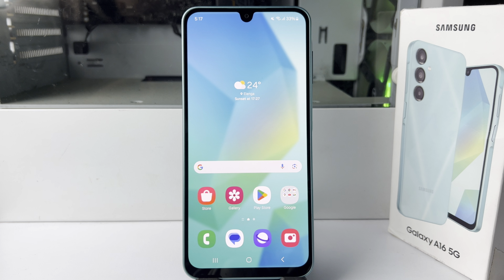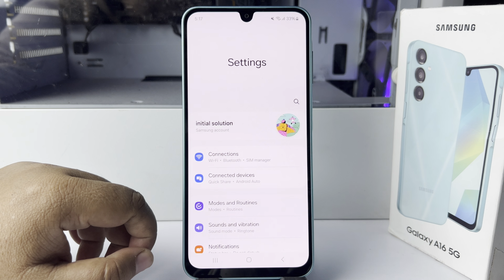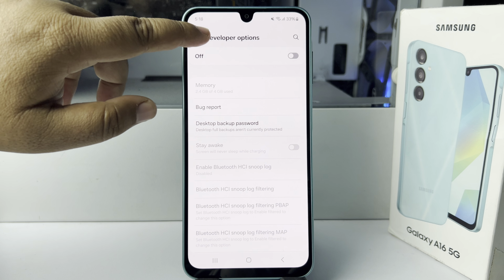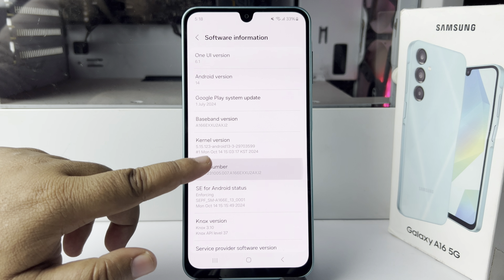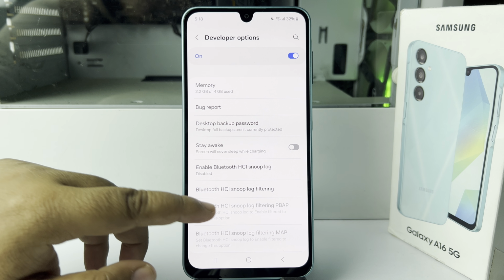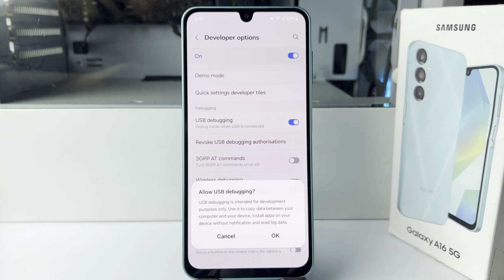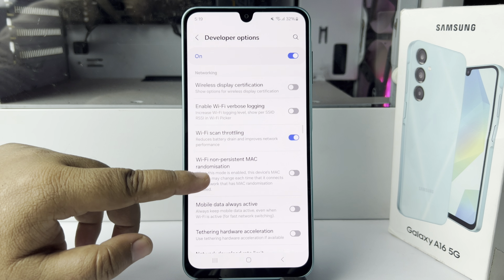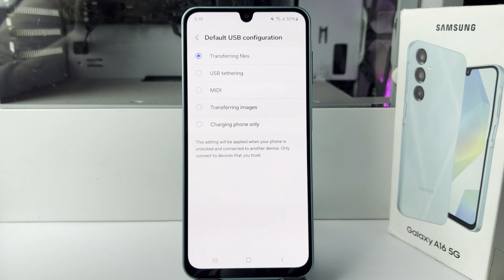Fix OTG/USB not Support Samsung A16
There are several solutions you can try to fix USB OTG android not working such as checking hardware issue or OTG setting, installing EX File exploerer,etc.

Why is OTG not working on my phone Samsung?
What to do if OTG is not supported?
How do I enable USB OTG on my Samsung phone?
How do I make my phone OTG compatible?